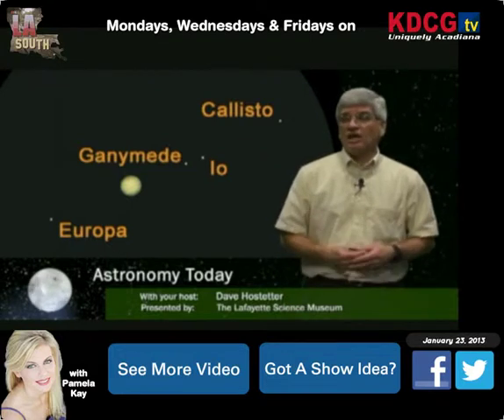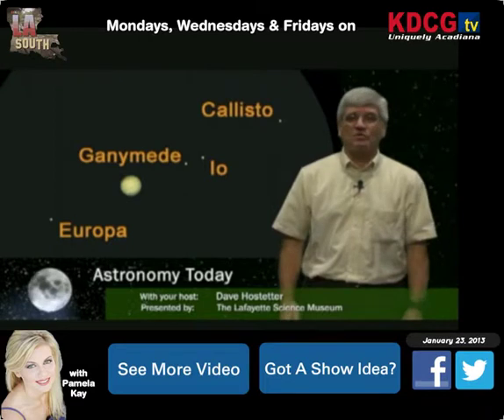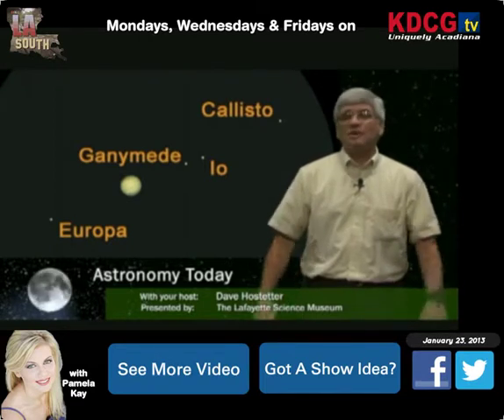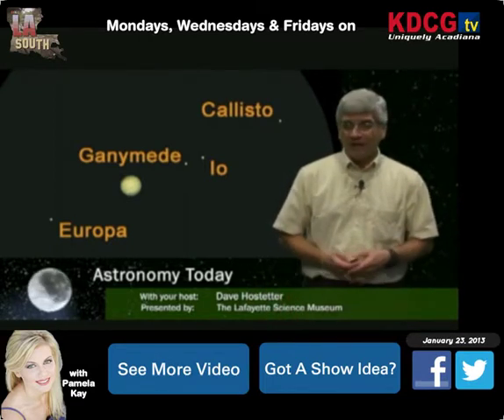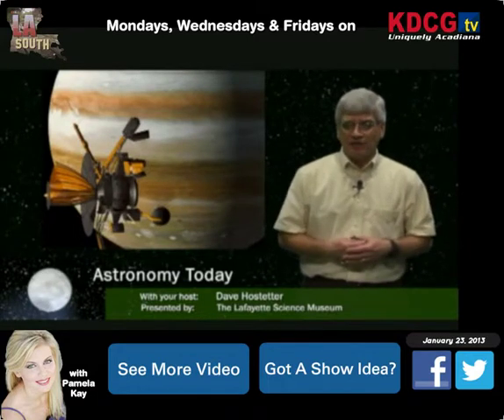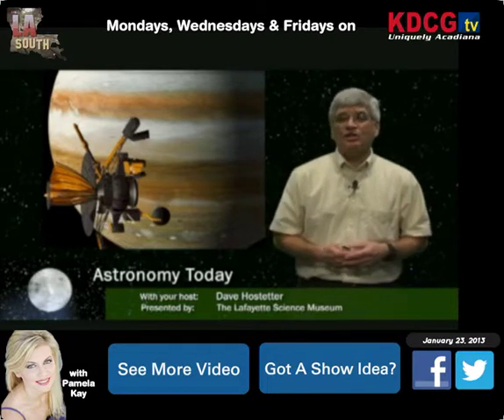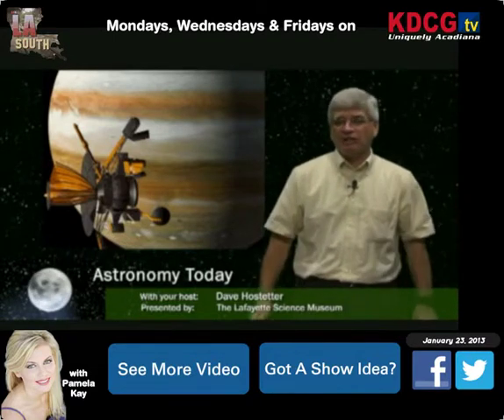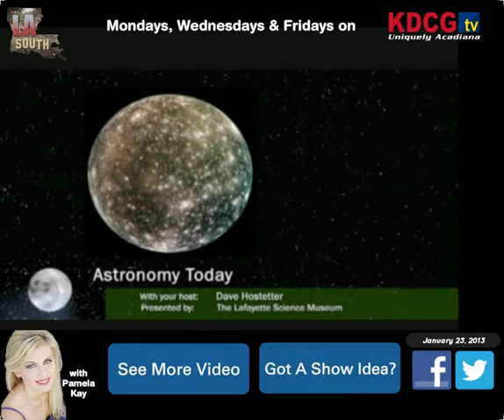LA South and Randy Toepfer, Toepfer's Manufacturing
LA South host, Pamela Kay, receives a welding lesson and you can find out about all the truly amazing creations from this Michaelangelo of Metal, Randy Toepfer. His metal cooking creations are all made in South Louisiana and shipped all over the world!